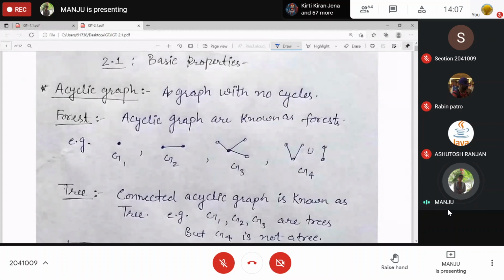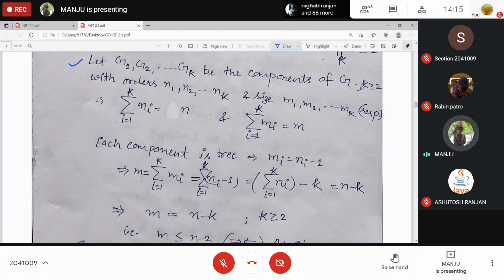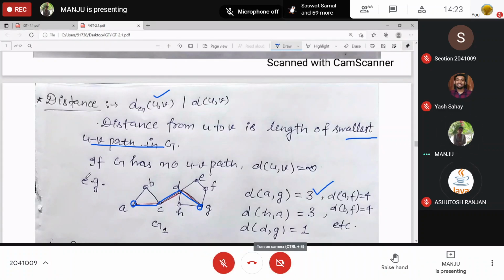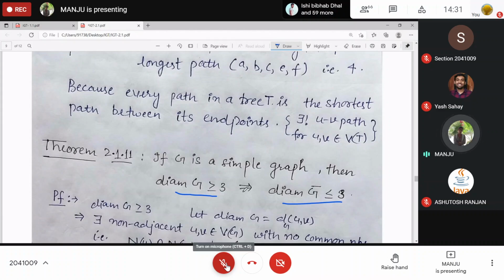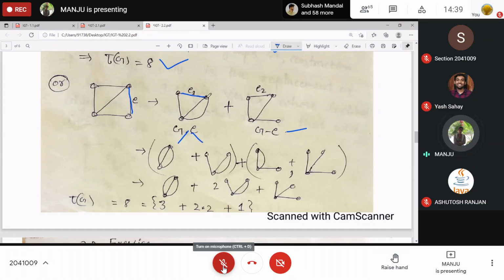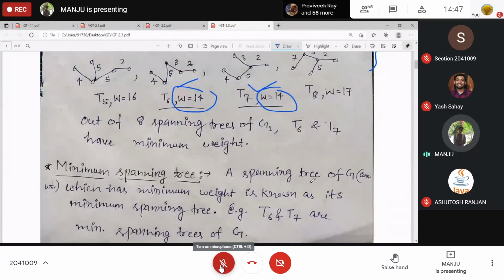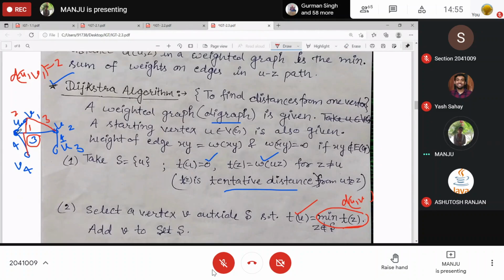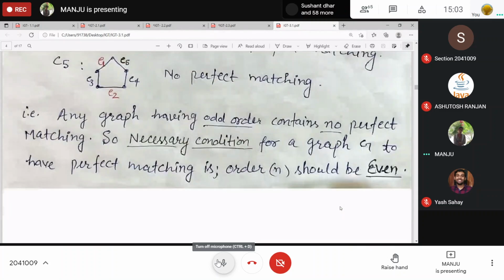IGT Theory 29/05/21 Revision of Chapter 2 full and Section 3.1 of Chapter 3